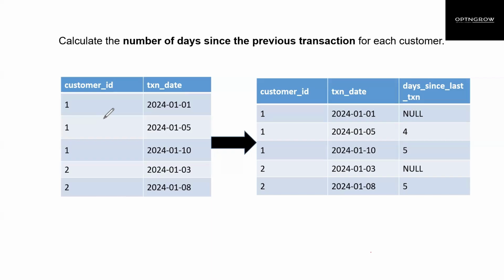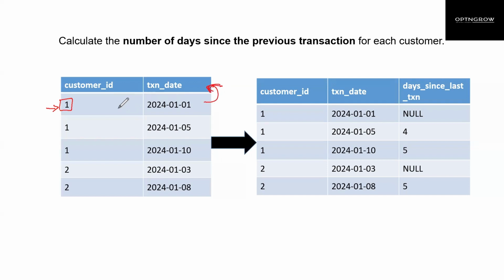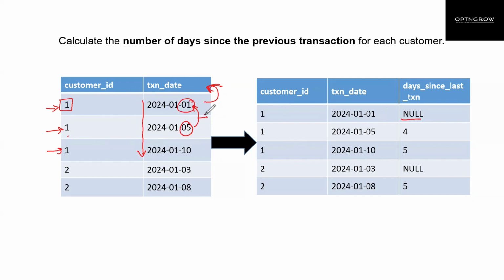Part 18 | Customer Transaction Interval Calculation | MYSQL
✅ In this video:
QUESTION: Calculate the number of days since the previous transaction for each customer.

CODE:
CREATE TABLE transactions (
    customer_id INT NOT NULL,
    txn_date DATE NOT NULL
INSERT INTO transactions (customer_id, txn_date) VALUES
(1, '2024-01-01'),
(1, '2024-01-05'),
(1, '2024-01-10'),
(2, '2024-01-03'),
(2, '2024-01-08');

🧠 Suitable for:
Freshers
Data Analysts
SQL Developers
BI professionals preparing for interviews
Data Engineers